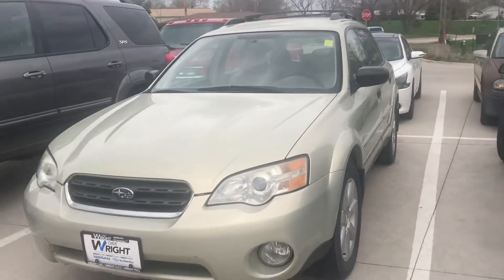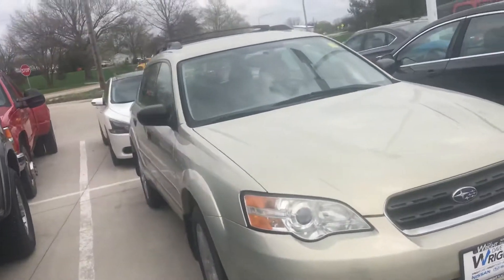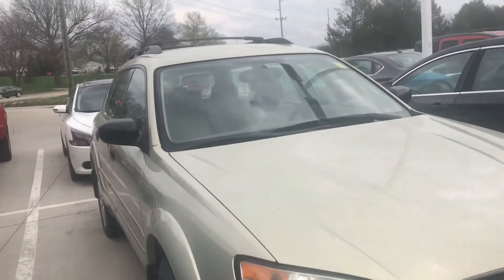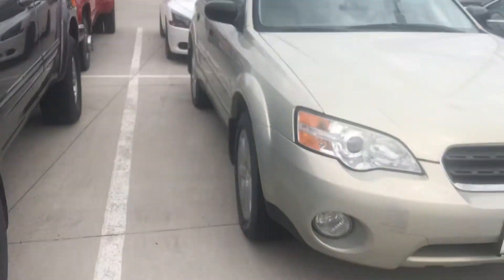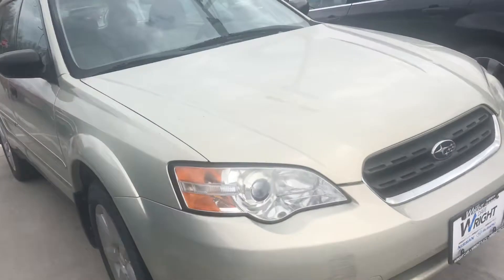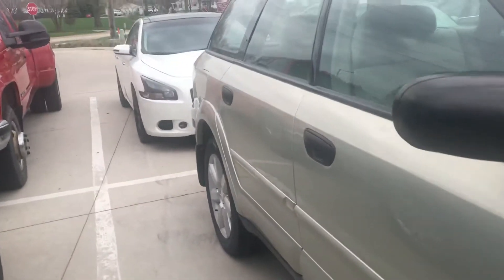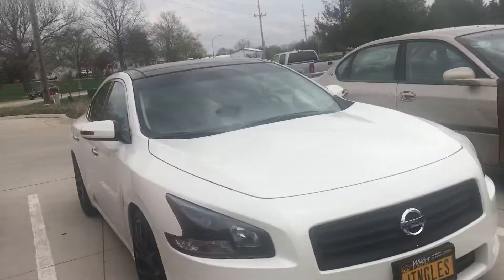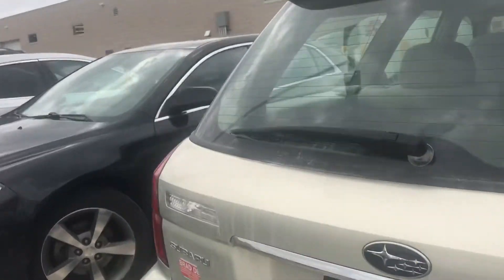April. Check out this Outback!